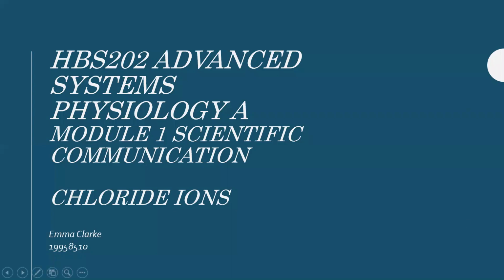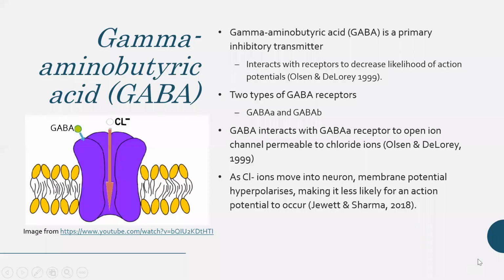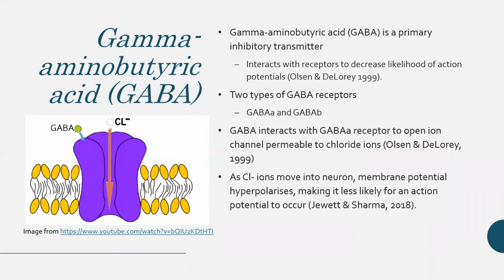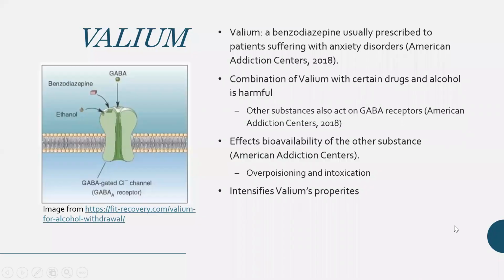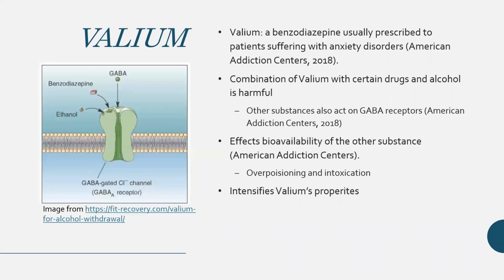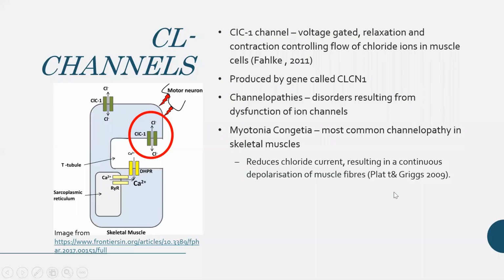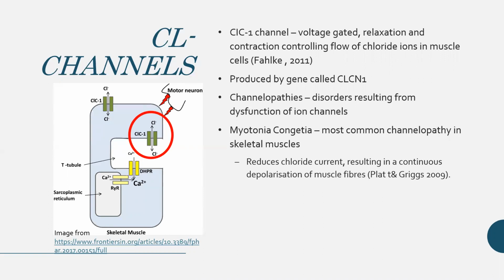Advanced Physiology A Module 1 Scientific Communication - Emma Clarke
Advanced Physiology A Module 1 Scientific Communication